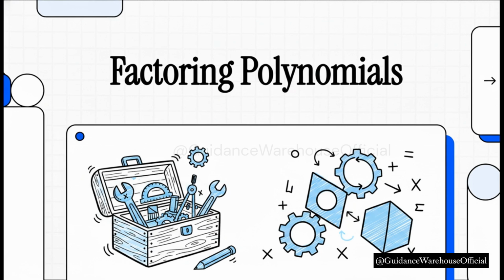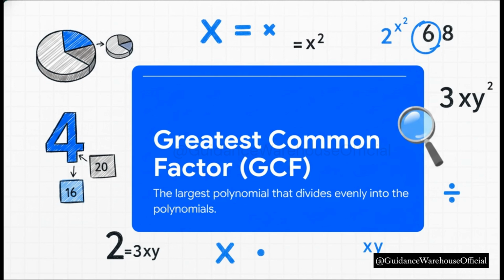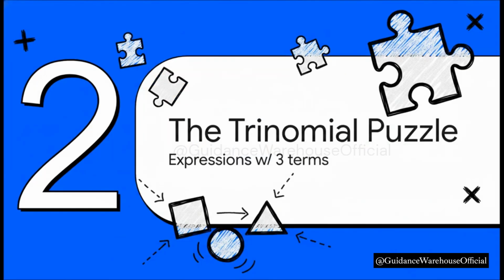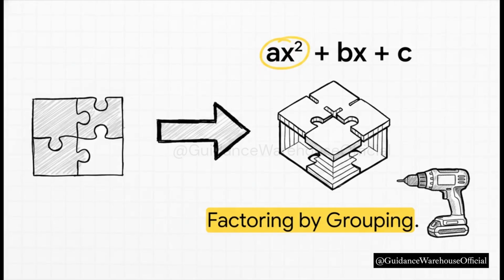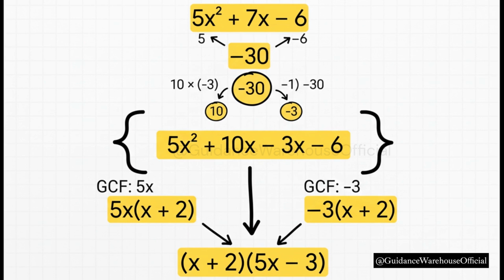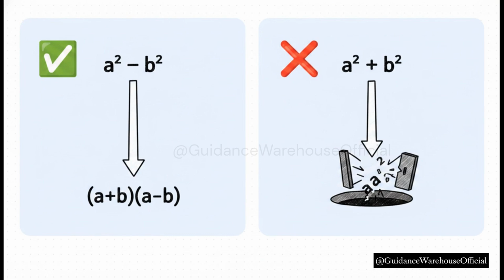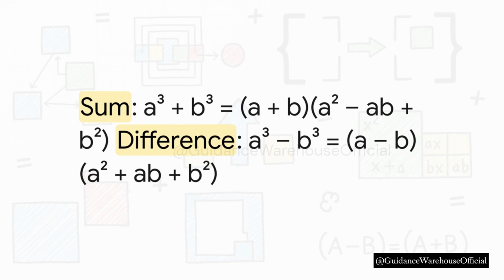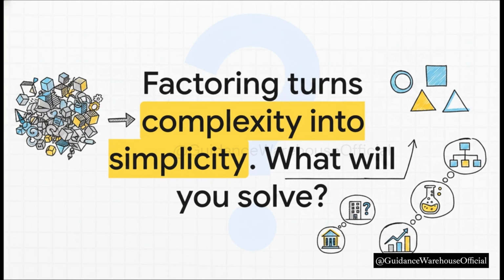Factoring Polynomials | Mathematics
Welcome back to our algebra series! In this video, we tackle "Factoring Polynomials" to help you break down complex polynomial expressions into simpler factored forms. Whether you are trying to calculate the area of a lawn
 or just preparing for your next math exam, mastering these fundamental factoring techniques is a crucial step in your algebra journey.
What you will learn in this video:
The Greatest Common Factor (GCF): Learn how to identify and factor out the largest number and variable that divides evenly into all terms of a polynomial
Factoring Trinomials: Discover the straightforward method for factoring quadratics with a leading coefficient of 1 by finding two numbers that multiply to a specific product and add to a specific sum
Factor by Grouping: Master the technique for factoring more complex trinomials by dividing the middle term into two terms, factoring each portion separately, and pulling out the GCF
Perfect Squares & Difference of Squares: Save time by recognizing perfect square trinomials and quickly factoring the difference of two perfect squares into binomial factors with the same terms but opposite signs
Sum and Difference of Cubes: Learn the helpful "SOAP" acronym (Same, Opposite, Always Positive) to easily remember the exact signs needed when factoring cubic equations into a binomial and a trinomial
Fractional & Negative Exponents: See how standard factoring rules still apply even when expressions contain fractional or negative powers by simply factoring out the term raised to the lowest power